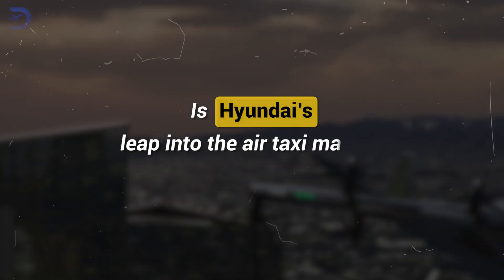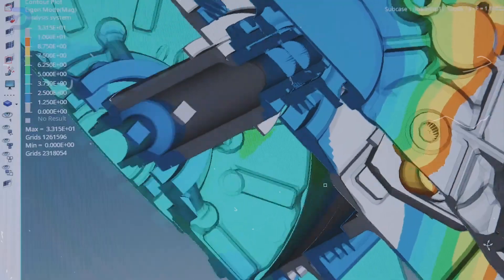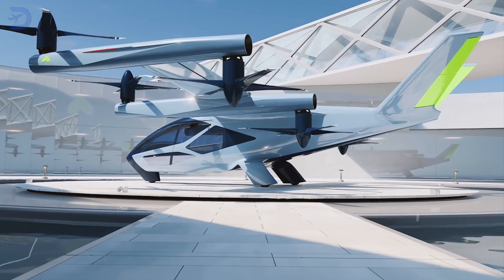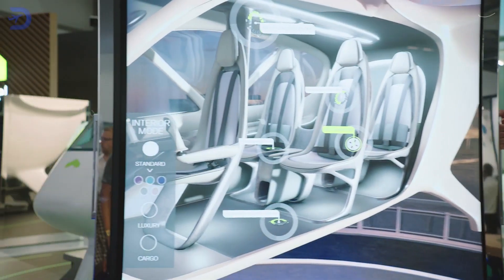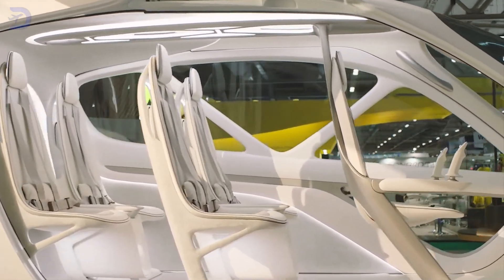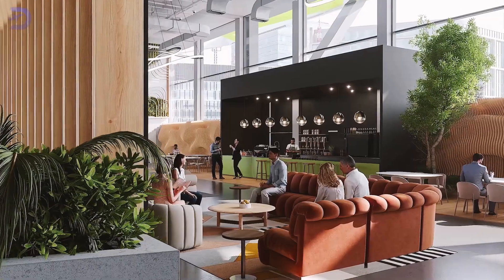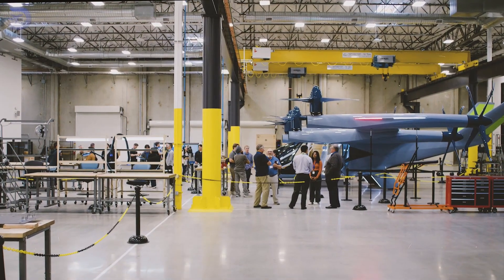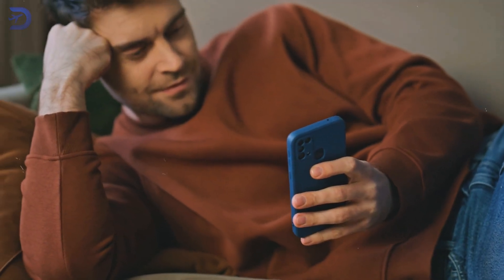Hyundai’s Bold Move into the eVTOL Market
Hyundai’s Bold Move into the Air Taxi Market!

Hyundai’s eVTOL division, Supernal, is making waves in urban air mobility with its S-A2 air taxi. In this video, we explore how Supernal, backed by Hyundai’s expertise in electric vehicles and aerospace design, aims to transform city travel with its futuristic eVTOL. The S-A2 combines Hyundai’s automotive tech with advanced aviation features, promising an eco-friendly, quiet, and efficient option for urban transport.

We’ll cover:

The cutting-edge design and tech behind the S-A2, including its unique V-tail and tilting rotors.
How Hyundai’s electric vehicle experience is shaping Supernal’s approach to energy efficiency and battery technology.
Supernal’s roadmap for FAA certification and their plans to launch commercial air taxi services by 2028.
The competitive landscape and what sets Supernal apart from other eVTOL players like Joby Aviation and Archer Aviation.
Will Hyundai’s Supernal be the leader in air taxis, or do its competitors still have the edge?

If you enjoyed this video, check out our related content on Eve Air Mobility and how they’re shaping the air taxi industry.